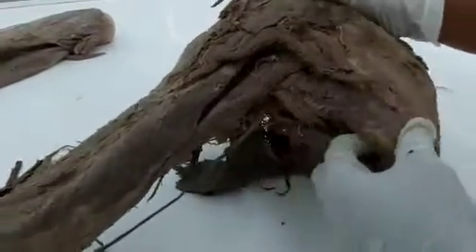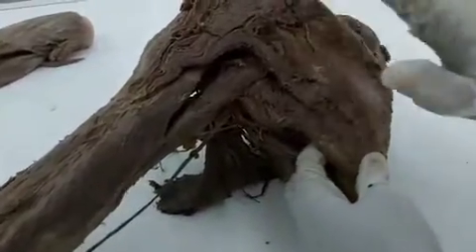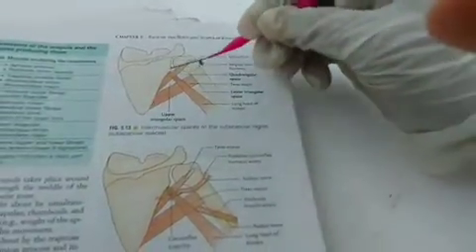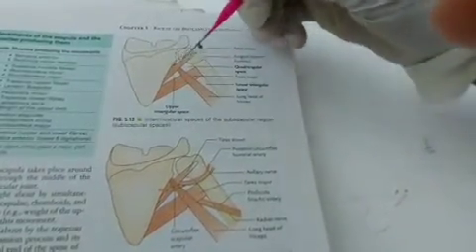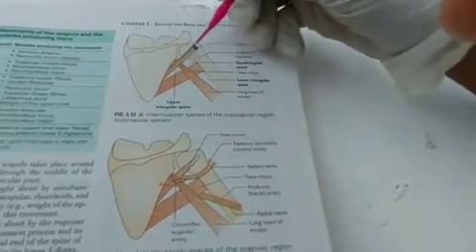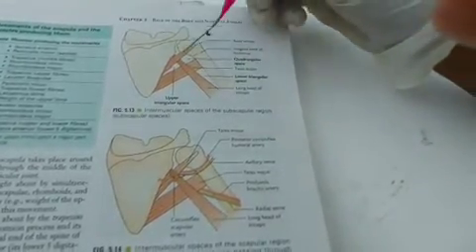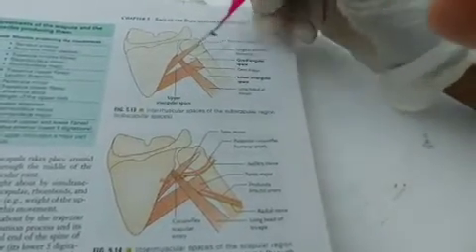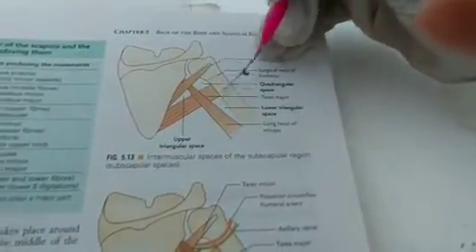Spotters Pectoral Region